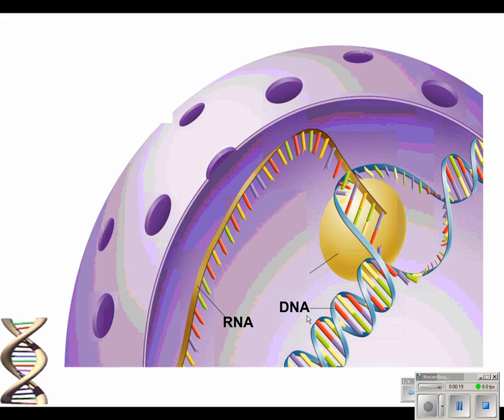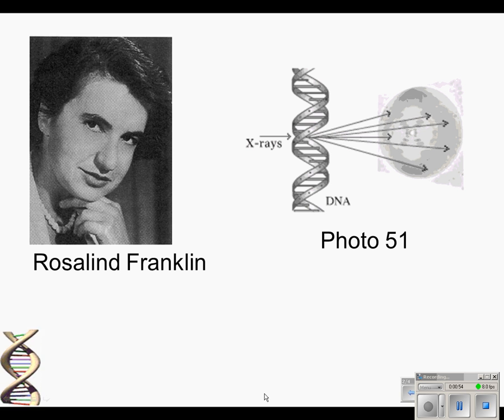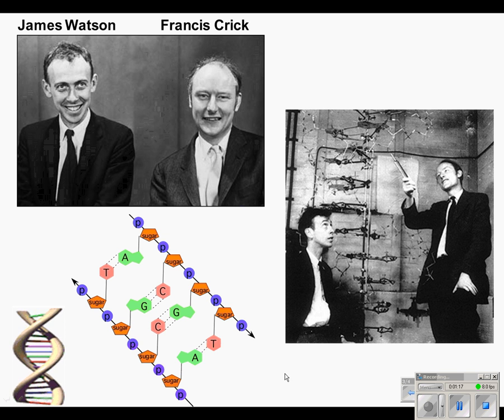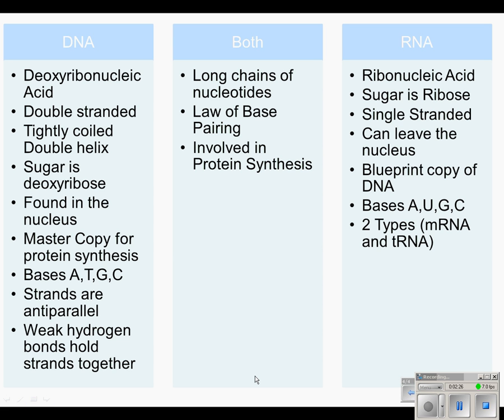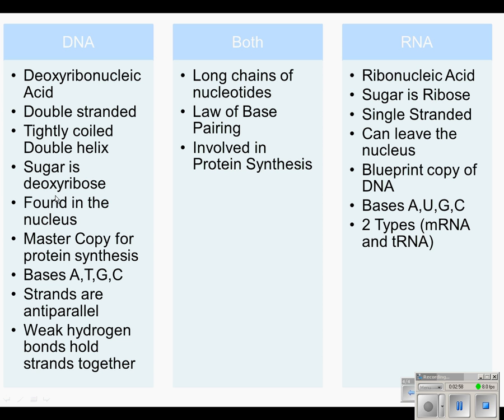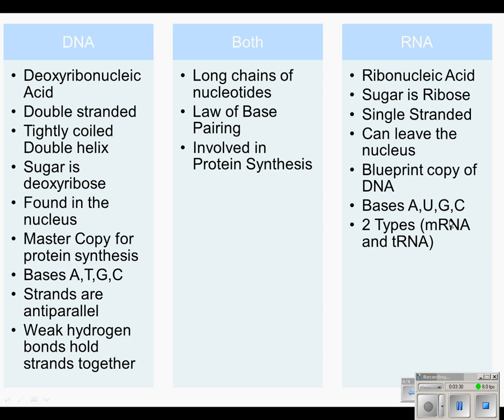DNA RNA video lesson.wmv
A comparison of DNA and RNA